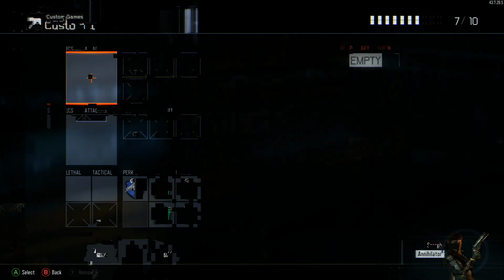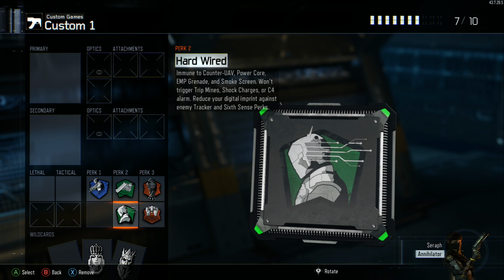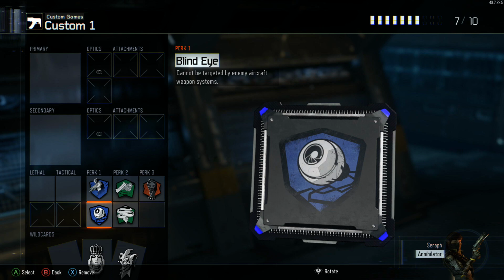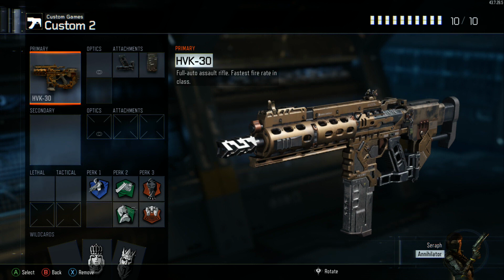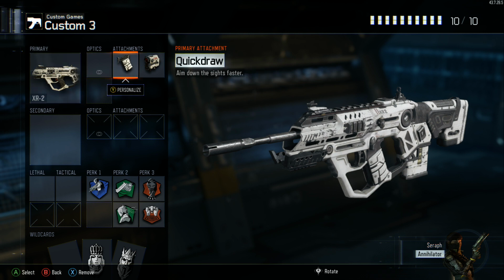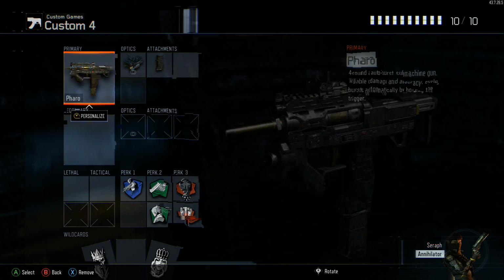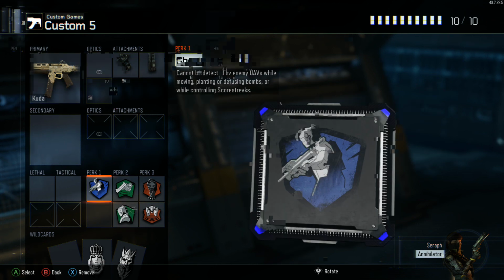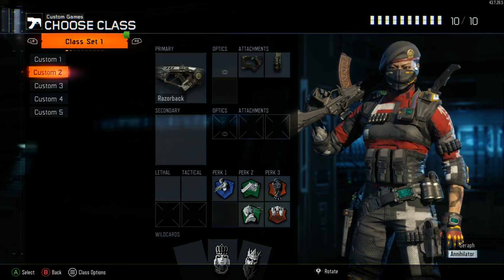BO3 Hardcore Class Setups - Call Of Duty Black Ops 3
The Union is proud to welcome back B monstrosity.

Tags: call of duty ghosts Hardcore HC kill confirmed KC TDM team death match domination search and rescue sc-2010 sc2010 sa-805 sa805 ak12 ak-12 fad Remington r5 msbs honey badger arx-160 arx160 bizon cbj-ms cbjms vector crb vepr k7 mtar-x mtarx ameli m27-iar m27iar lsat chain saw chainsaw mr28 mr-28 mk14 ebr ia-2 ia2 svu usr l115 lynx vks bulldog bull dog fp6 mts-255 mts255 tac-12 tac12 riot shield m9a1 mp-443 grach p226 .44 magnum 44 magnum pdw guard dog riley trinity rocket gryphon vulture battle hind juggernaut maniac odin strike oracle recon helo pilot kem strike snr s&r snd s&d destroy blitz ctf capture the flag best streak point streak pointstreak flawless way to setup cod ghosts codg help